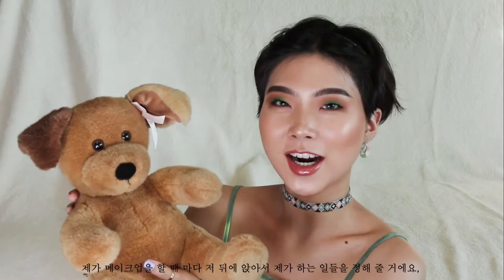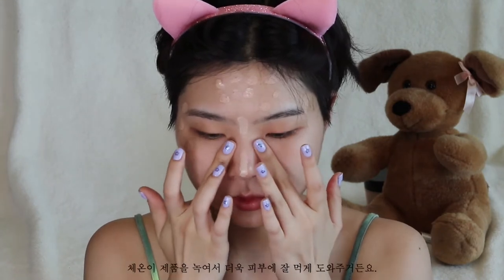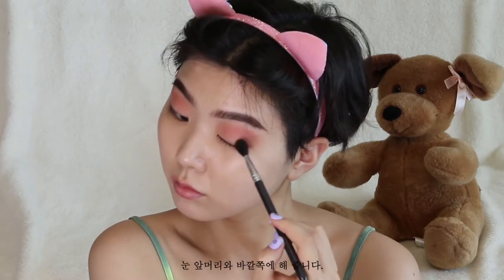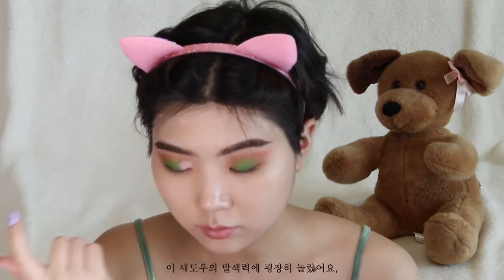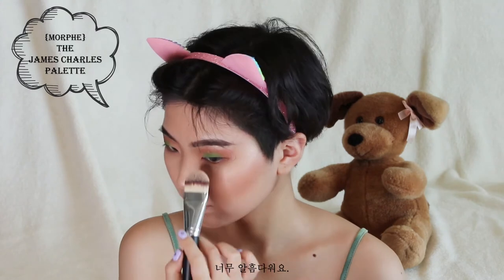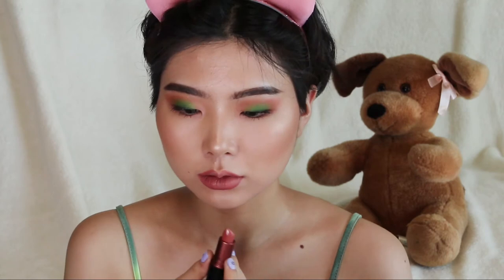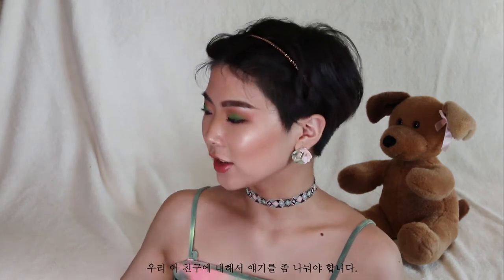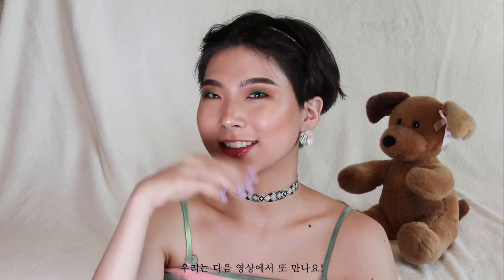🦄🥑GUACAMOLE TIE-DYE🥑🦄 - Green Green Green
Hi! It's been a while since I've uploaded, life happened.
Anyways this is a look that I filmed during the summer and I'm uploading it now in hopes to keep summer going on for just a little bit more...
Next I'll be back with a more fall-ish look. I hope you enjoy!

Products used

Dr. Young anti-pore pore eraser balm

Etude House - Tiny Twinkle Color Eyes #1 Rose Gold Ornament

Shisheido Eyelash Curler

L'oreal Paris Voluminous Miss Manga Mascara, 377 Waterproof Black

N.Y.C. New York Color Smooth Skin Bronzer, Sunny

Nature Republic BY FLOWER BLUSHER NO. 1 PINK BLOSSOM

Music